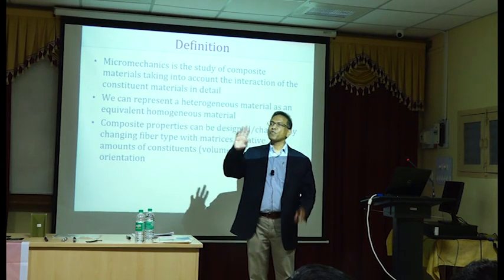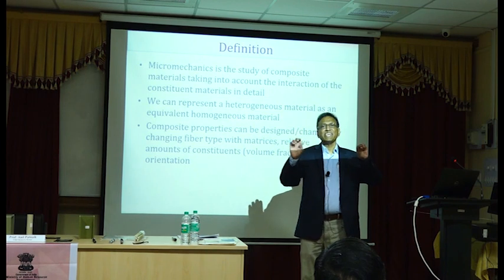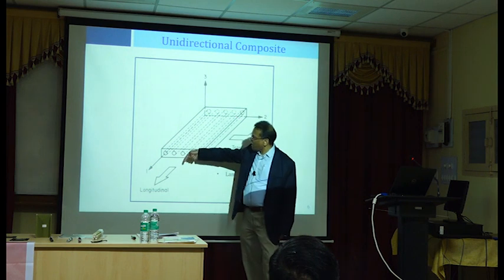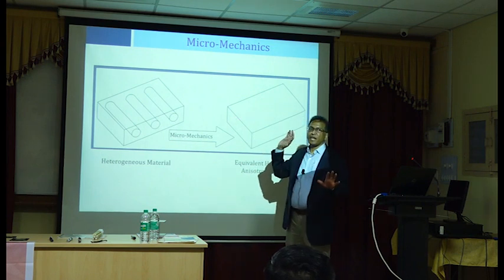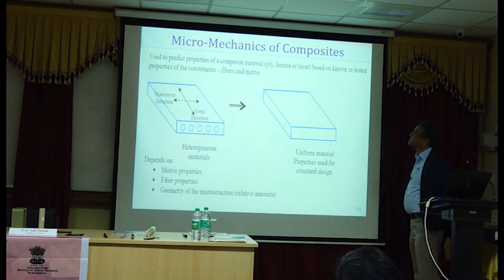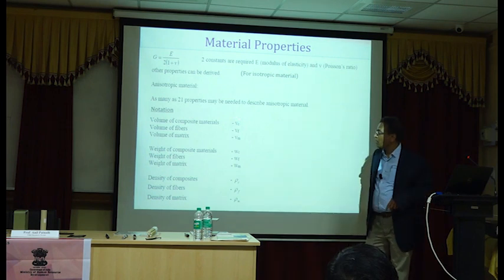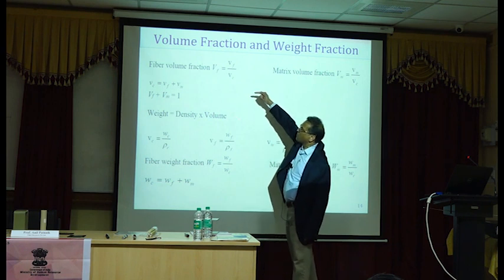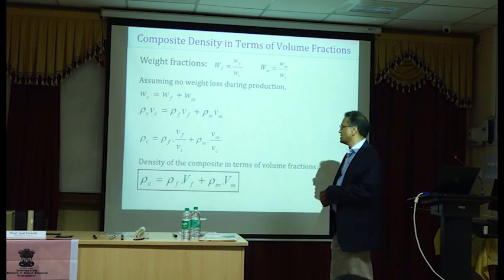Lecture on design of concrete structures reinforced with FRP bars by Dr Anil Patnaik (Part 13)